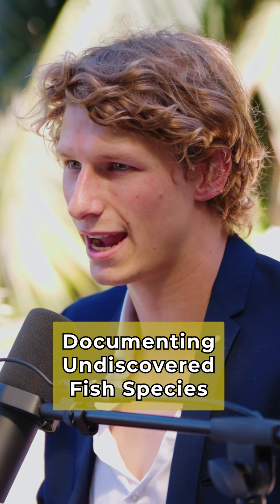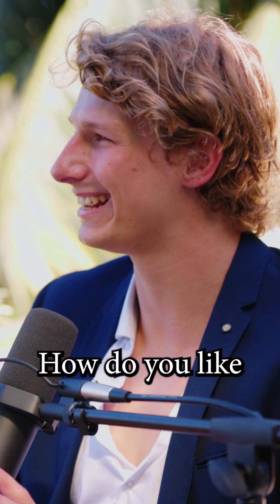Documenting Undiscovered Fish Species